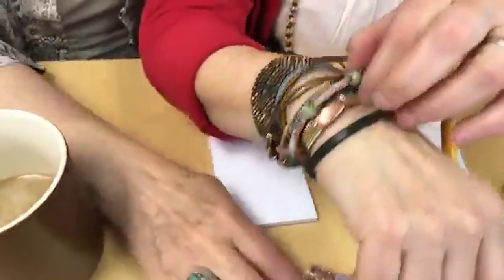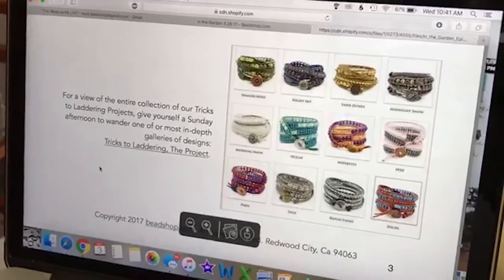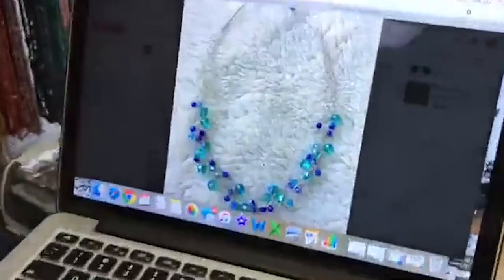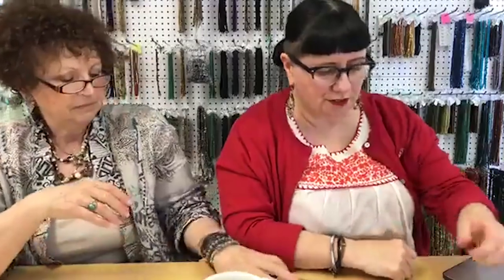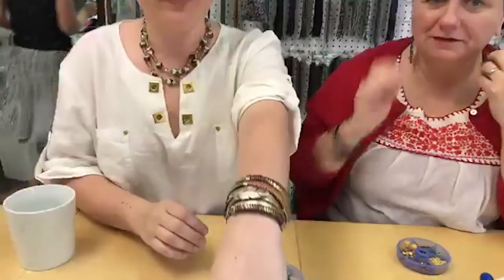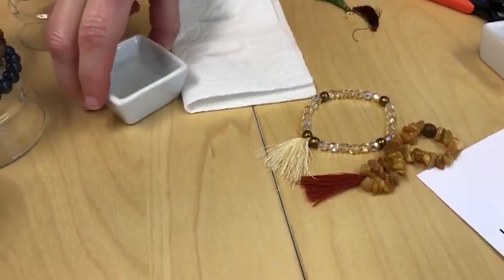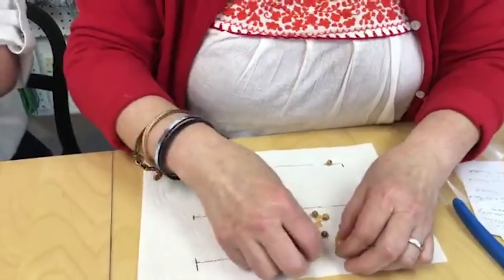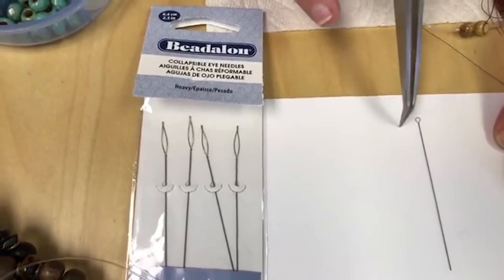FB Live beadshop.com Stretch Therapy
Stretch Magic stringing material takes the lead in this episode of FB LIVE. In this episode, Kate & Janice guide you through what we like to call “our most relaxing project ever!” You’ll learn how to work with Stretch Magic as well as our fabric-covered elastic cord. We go over it all: what needles to use, when to use elastic cords, and how to end stretch bracelets so they will LAST! To purchase materials used in this project please